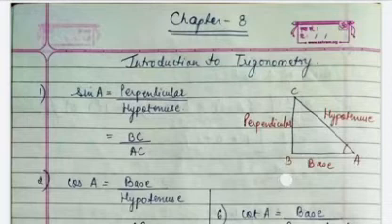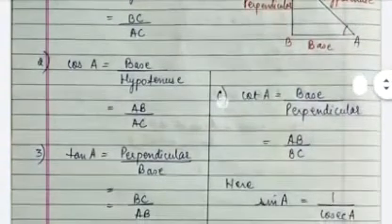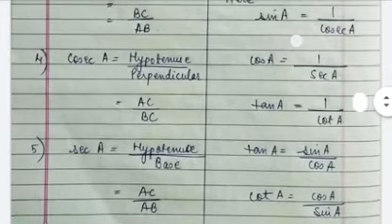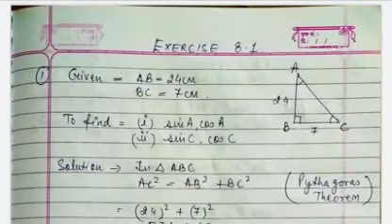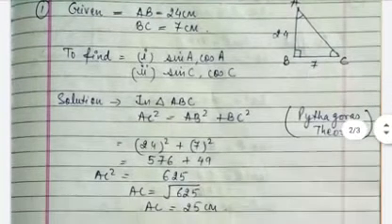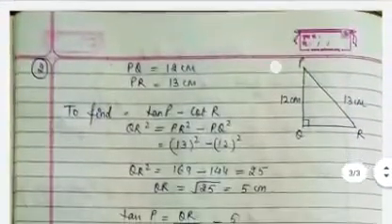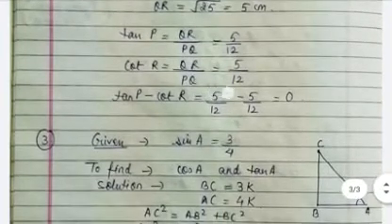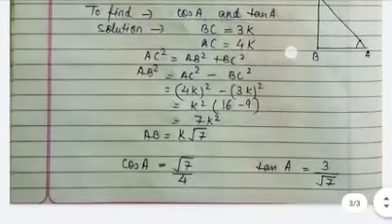Class 10 chapter 8.1 by Shikha Gupta